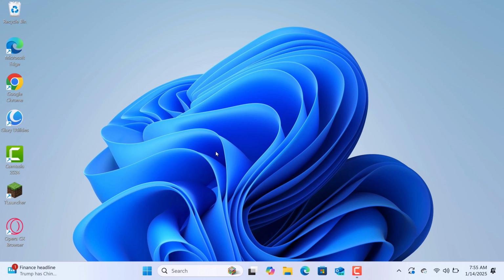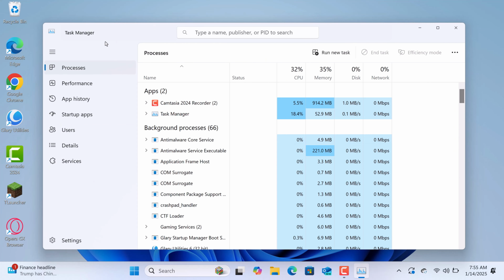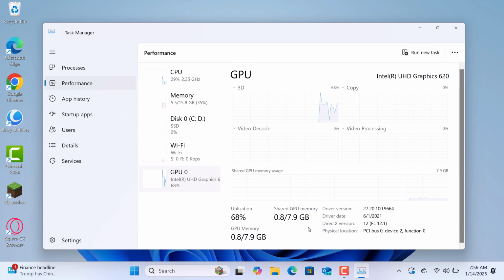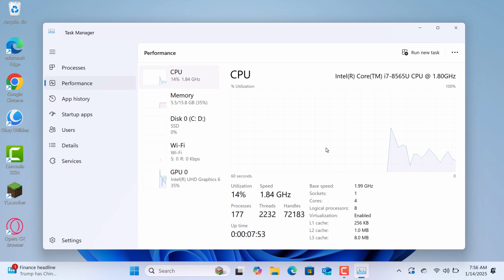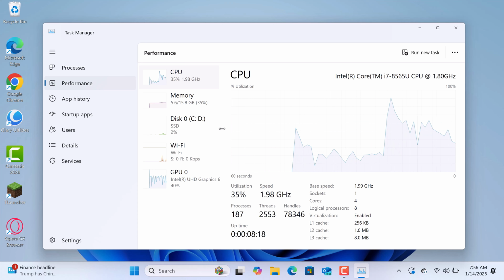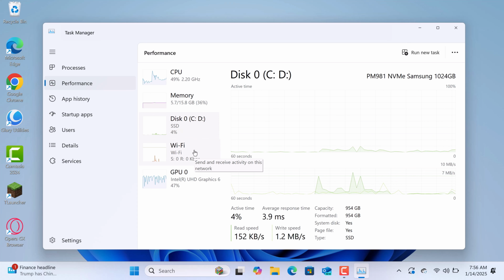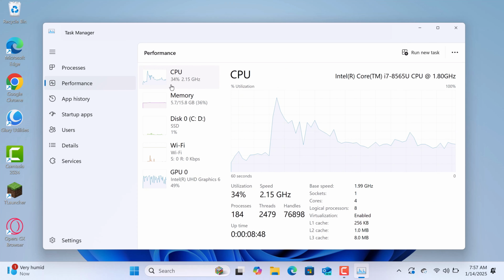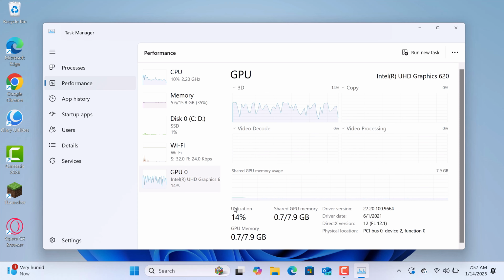How To Optimize PC Performance Using Task Manager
I'm going to show you how to check the performance of your computer or laptop using Task Manager.